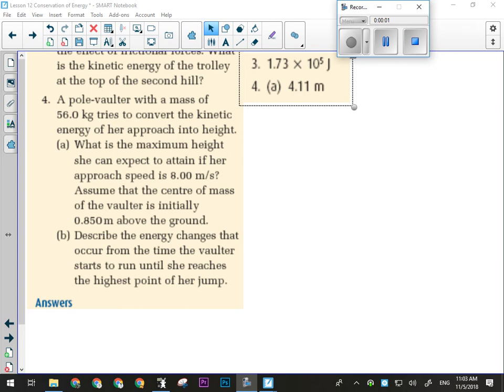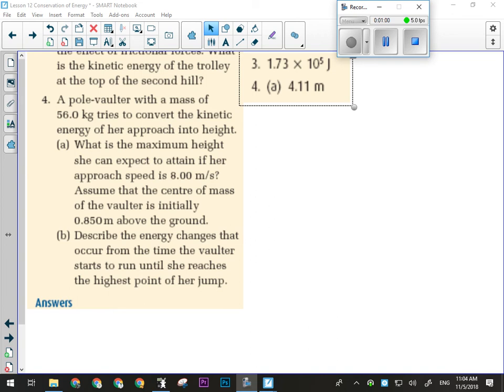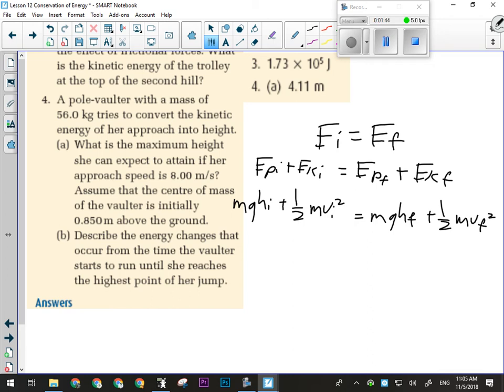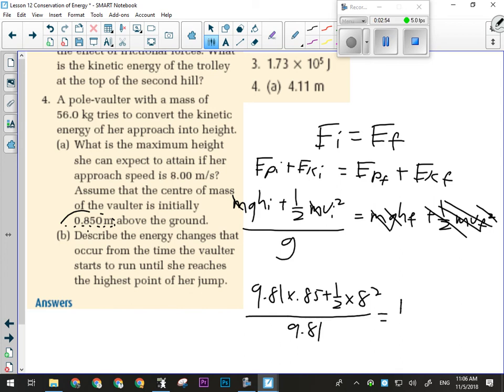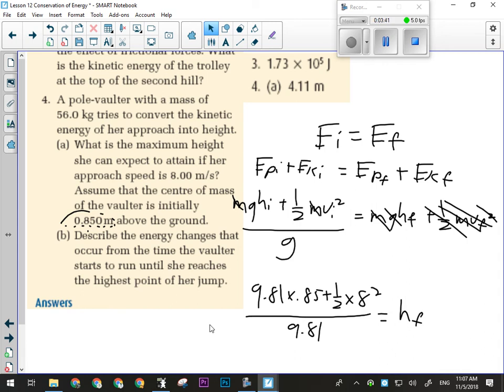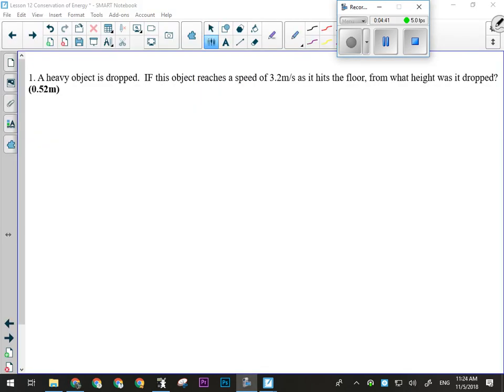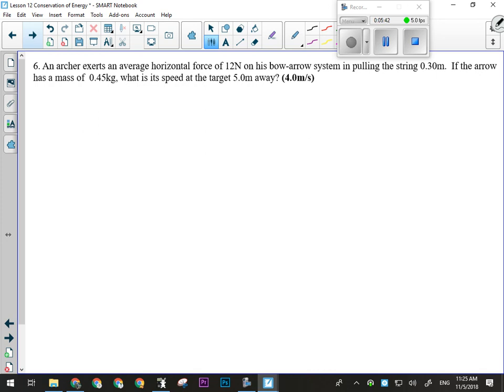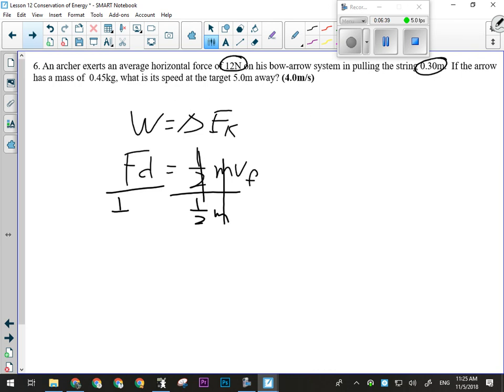Physics 20 Conservation of Mechanical Energy Part 2